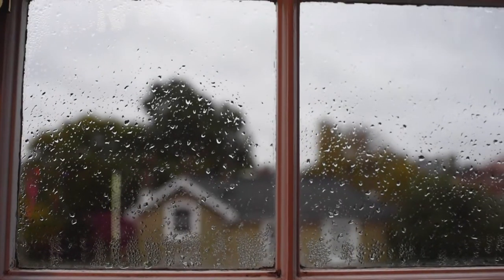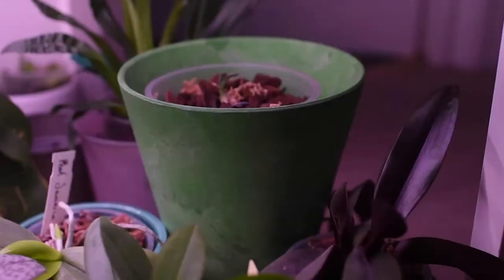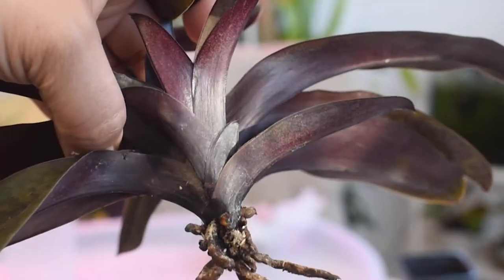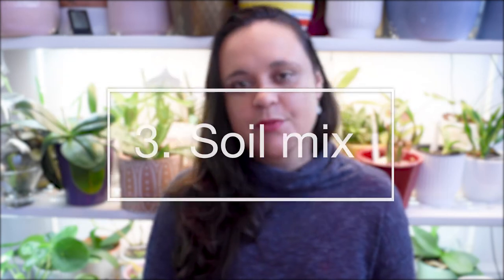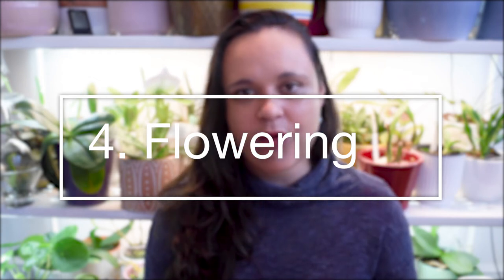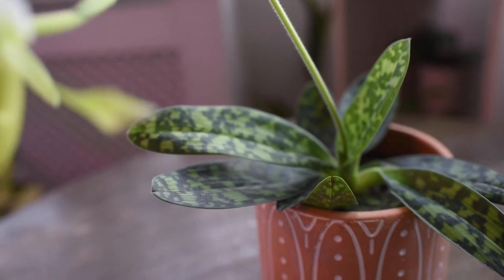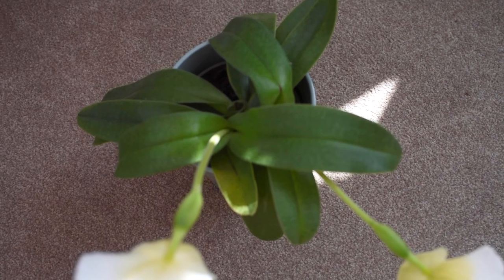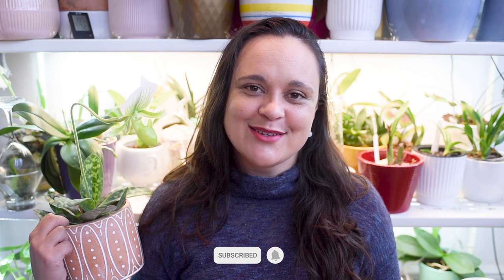How to rebloom Paphiopedilum orchids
In today's video I am going to show you how I rebloom my Paphiopedilum orchids, slipper orchids, in my environment. I will also tell you a little bit about its care.  I am not an expert so I am only sharing some tips I learnt along the way. I hope you enjoy it :)

I have mostly tropical plants and hybrids that thrive in my home environment in London, UK. Grab a cup of coffee, tea or any favourite drink of yours and let's get this video started!

🌿Orchid suppliers ( I have used and I like the quality):
Transparent Orchid Pot:

Sphagnum moss:

Growing lights:

Leaf shine and pesticide free treatment for pests:
🌿Orchids on this video: Paph. Mrs White, Paphiopedilum Maudiae, Paphiopedilum bellatulum, Paphiopedilum Pinocchio
00:00 Hello
00:59 Light
03:55 Watering
07:03 Soil mix
09:54 Flowering